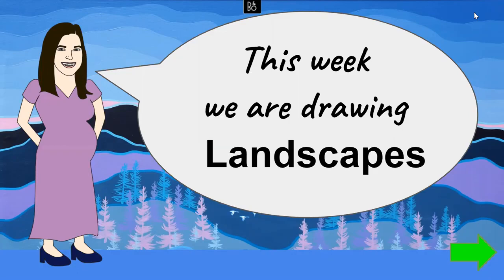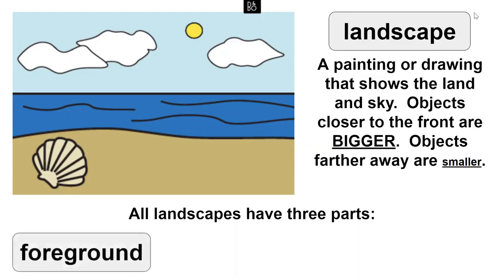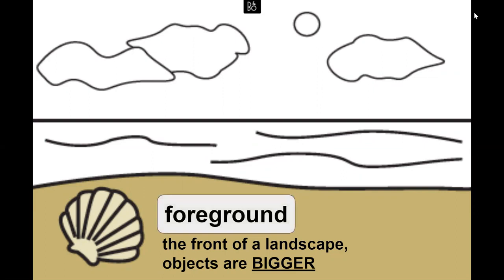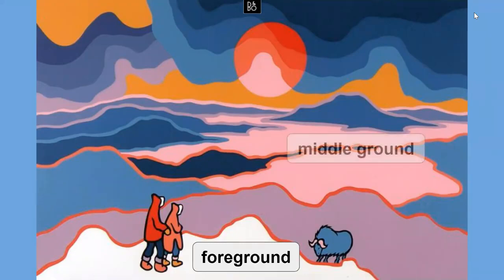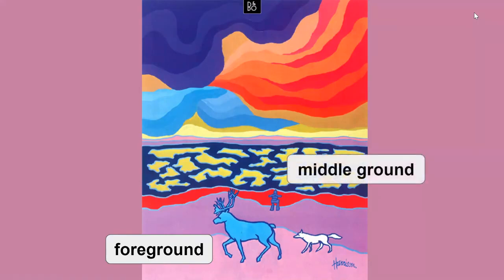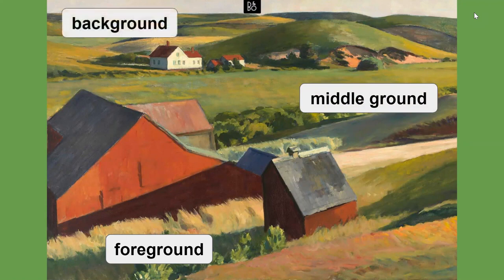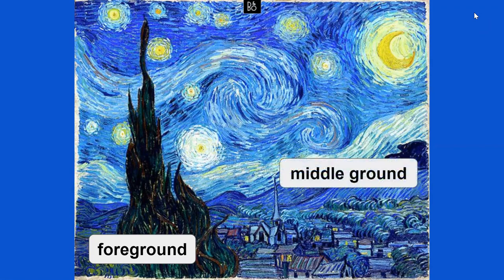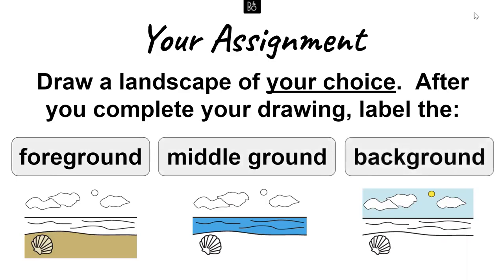Landscape - Art Lesson